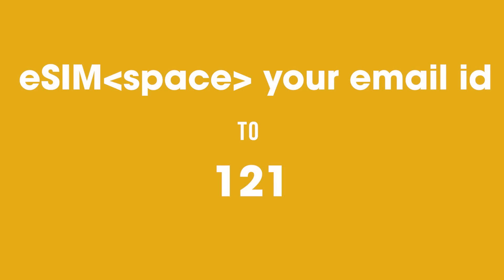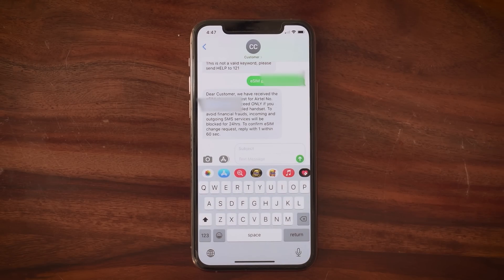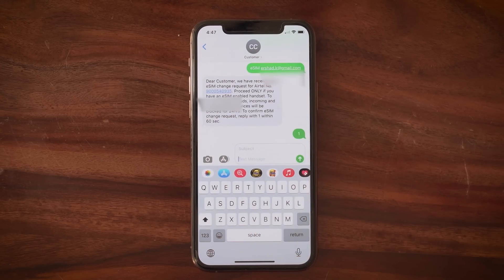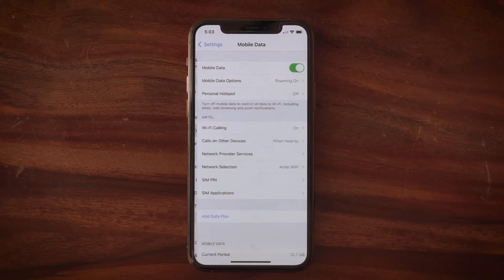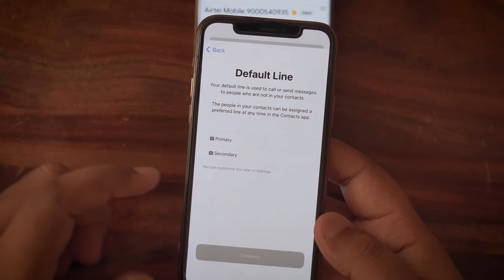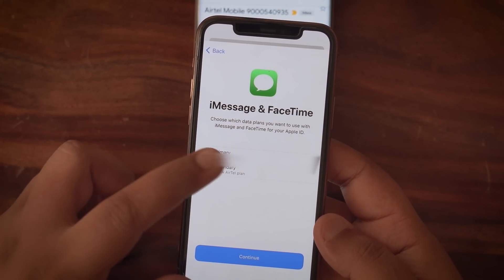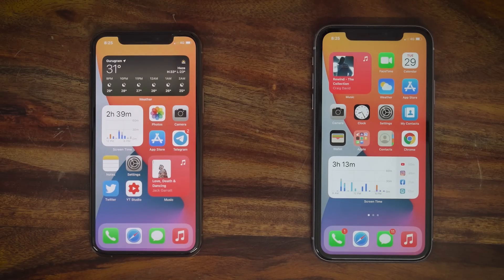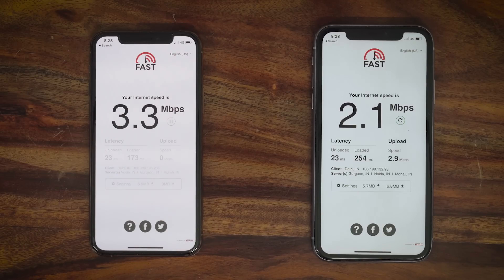What is eSIM & how to activate your Airtel eSIM on any supported Apple iPhone?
Do you have an iPhone? Then, why are you still using a physical SIM? It's time to switch to eSIM. Airtel has introduced eSIM in India for its customers on supported iPhones and select devices. In this video, we take you through a process on how to switch from physical SIM to eSIM.

Host: Ershad
Editor: Nitesh

Earphone Reviews:
Smartwatch Reviews: